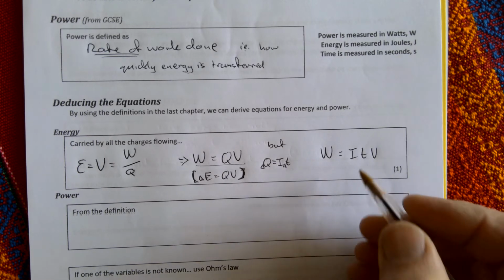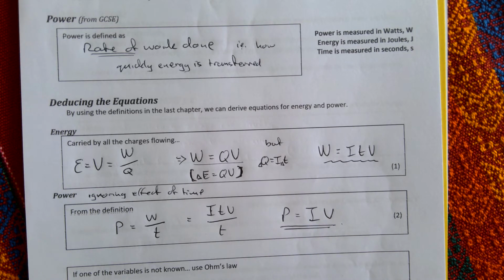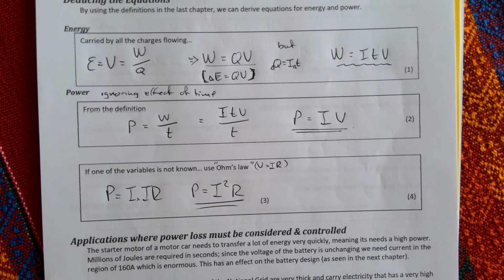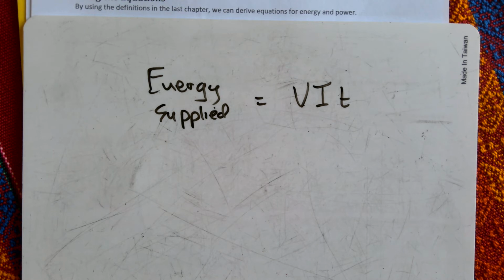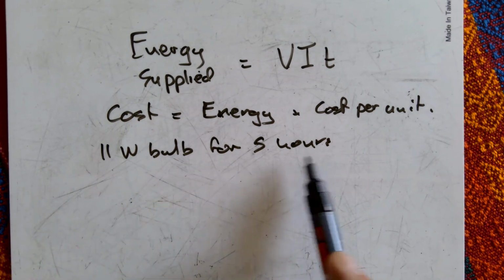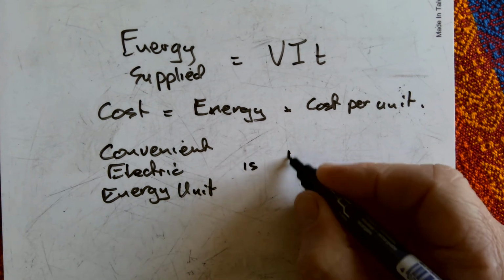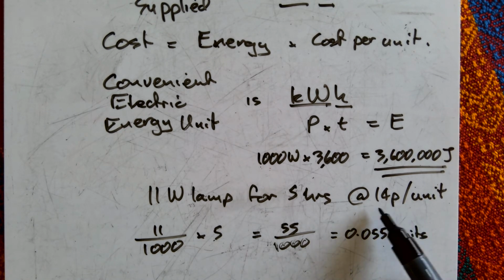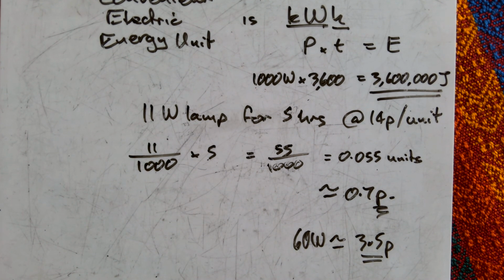Chapter11 Section3 - Power developed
A short section...but really the whole point of having electrical circuits; delivering power to components.
We look at the simple calculations, and also the more convenient unit of energy of domestic energy - the kiloWatt-hour.